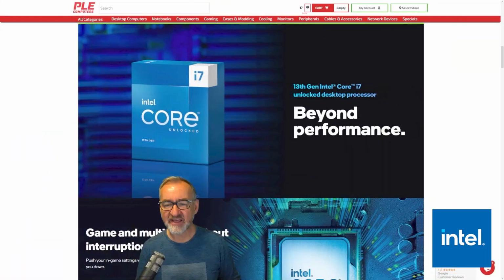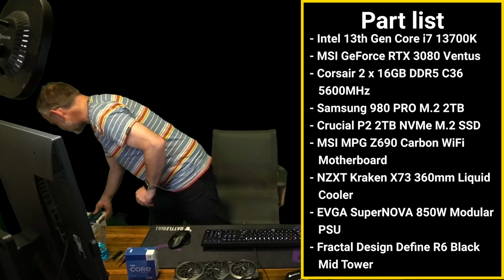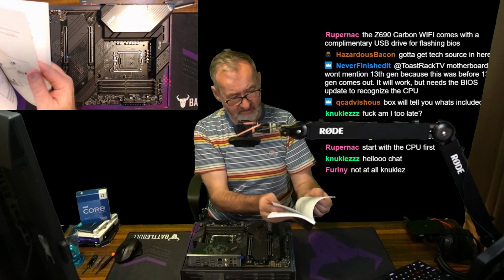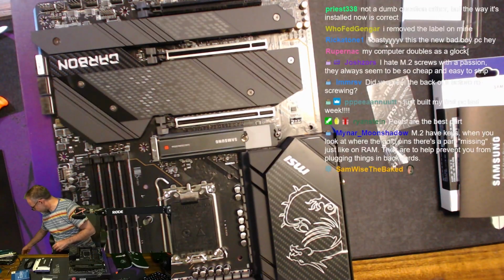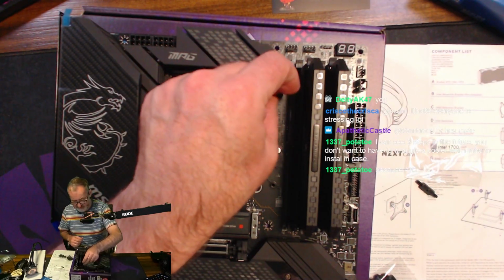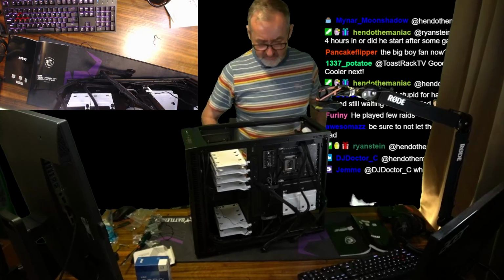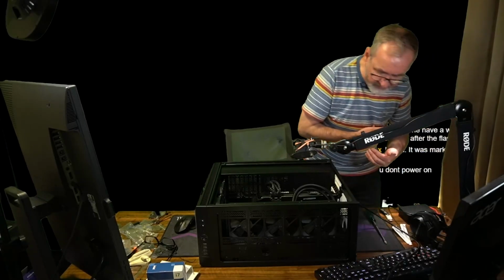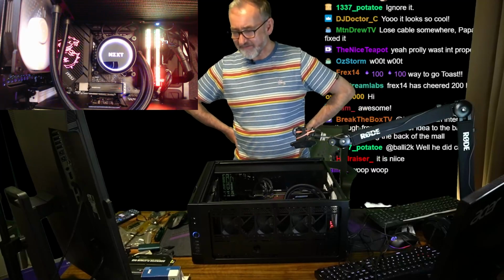My First Ever PC Build Jan 2023 - Escape from Tarkov Gaming & Streaming PC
00:00 Intro
02:01 Parts List
04:18 Building onto the Motherboard
04:41 Installing M.2s
06:14 1st Plastic Peel
06:46 Installing Intel 13th Gen Core i7 13700K
08:00 Installing RAM
08:27 Installing CPU cooler backplate
09:00 Power on test
09:55 Installing the Motherboard into the case
11:06 Building the CPU cooler
11:58 Installing Power Supply
12:12 Installing Graphics Card
12:31 First boot in the case
13:16 Successful POST
13:55 2nd Plastic Peel
14:08 Installing Windows
14:28 CPU cooler troubleshooting
15:37 Outro

Parts List:
Intel 13th Gen Core i7 13700K
MSI GeForce RTX 3080 Ventus GPU
Corsair 2 x 16GB DDR5 C36 5600MHz
Samsung 980 PRO M.2 2TB
Crucial P2 2TB NVMe M.2 SSD
MSI MPG Z690 Carbon WiFi Motherboard
NZXT Kraken X73 360mm Liquid Cooler
EVGA SuperNOVA 850W Modular PSU
Fractal Design Define R6 Black Mid Tower